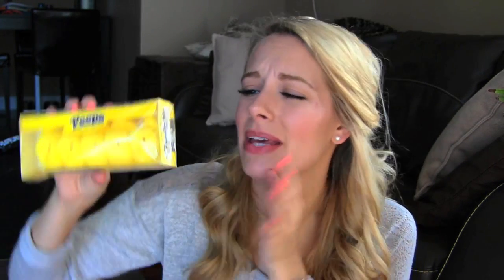March Pop Sugar Must Have Box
Hey Everybody!

What I'm wearing:
Top: target
Watch: phosphor
Nails: china glaze dance baby

Make up:
Garnier Skin renew anti-dark circle roller ball
Loreal magic skin beautifier BB cream in light
Revlon Photoready concealer in light
Milani multitasker face powder in 03 medium
Urban Decay Primer potion
Milani Liquifi eyeliner in brown
Maybelline eyeshadow Quad in modern metallics with the elf eyeliner brush
Cover Girl Lash blast clump crusher mascara
Rimmel london blush in pink sorbet with elf complexion brush
Benefit girl meets pearl highlighter